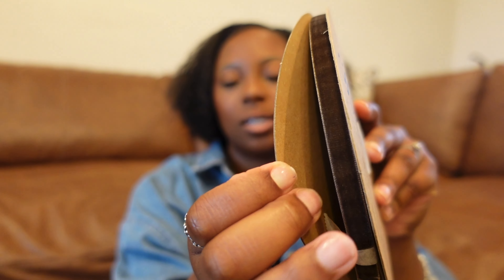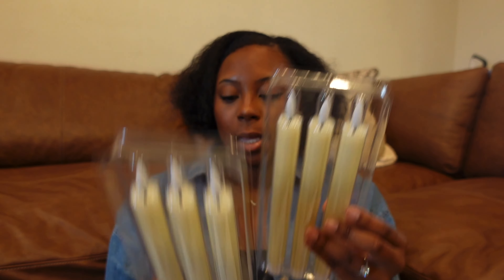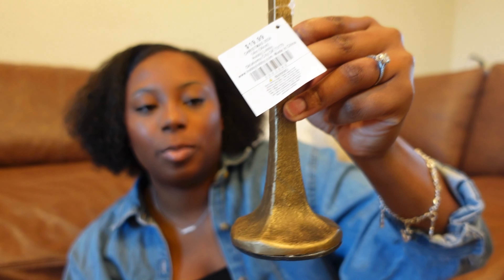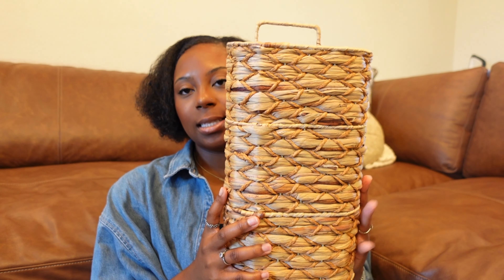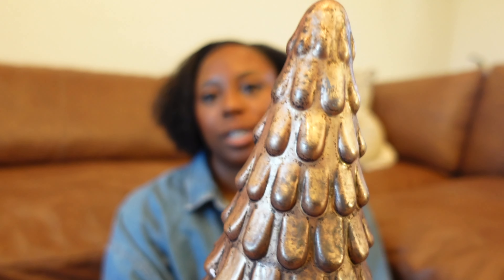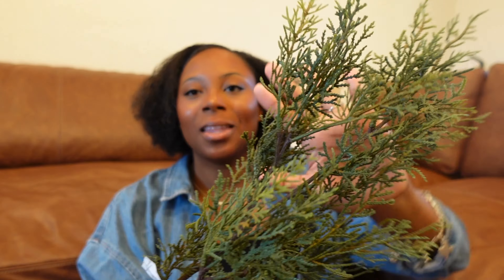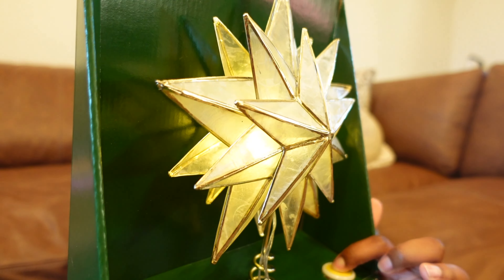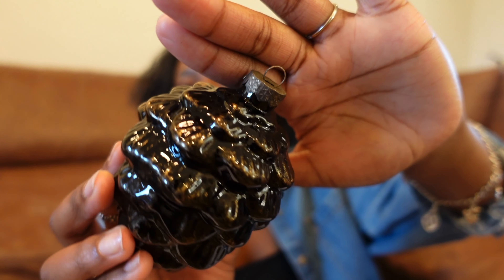2024 Christmas Decor Haul | Amazon, Hobby Lobby, Homegoods, Target, Pottery Barn, and more!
hi everyone! I’m sharing everything I’ve purchased so far for Christmas. I do have some items that I ordered weeks ago and that I am still waiting to receive so I may possibly do another small haul. also, turns out I have strep throat. 🤎

Amazon
Velvet red ribbon
Velvet cream ribbon
Velvet brown ribbon
Frayed velvet ribbon
Snowman pinch pot
Christmas tree candles
LED taper candles
Linen brown pillow covers
Set of 3 bells

Target
16” cypress tree
Cedar stem
Large Ceramic tree
Villages house

Walmart
Star tree topper
Evergreen pick
Pinecone ornament
Sonoma garland
Real touch garland